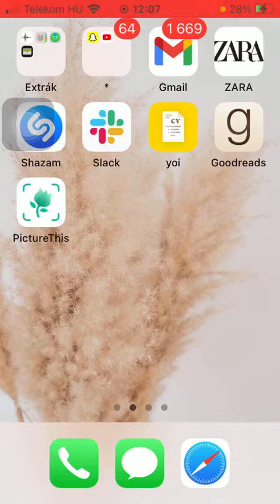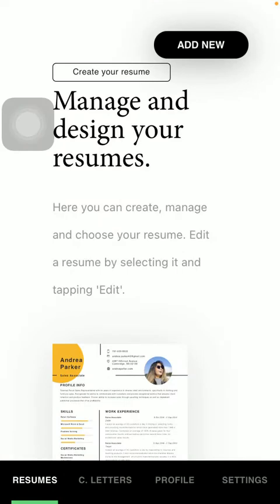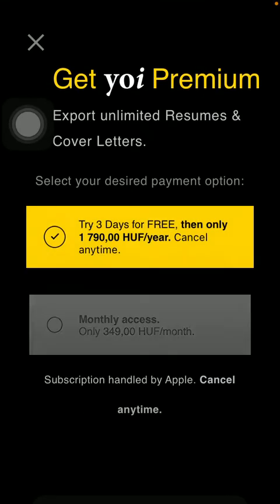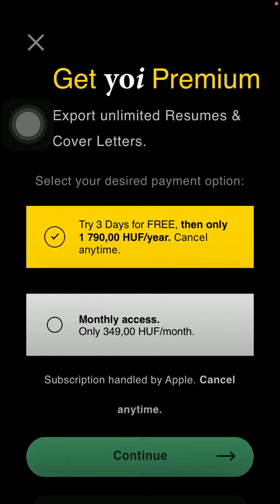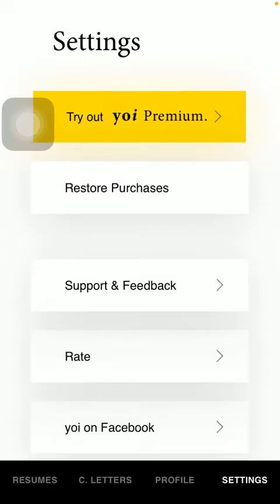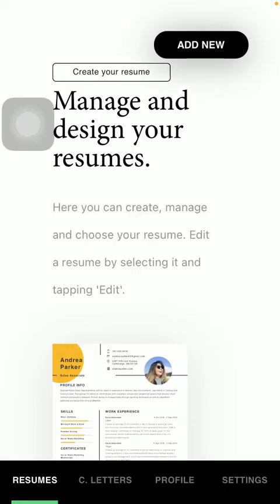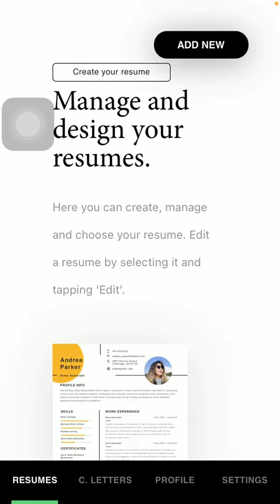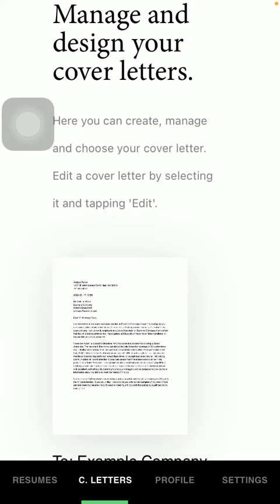How to go premium on Yoi CV Maker? - Yoi CV Maker Tips